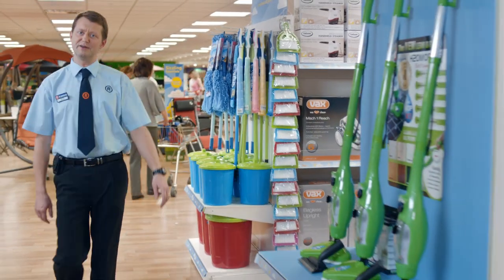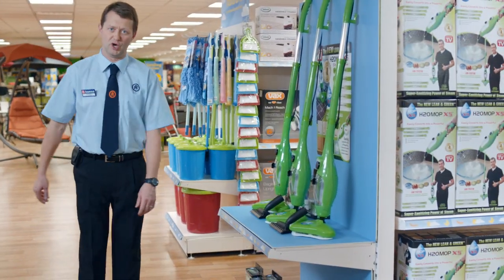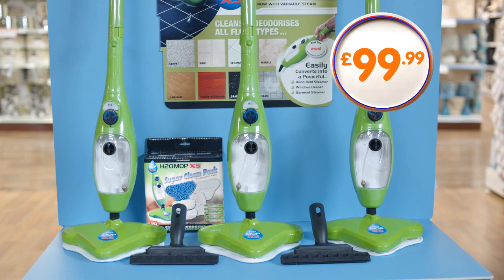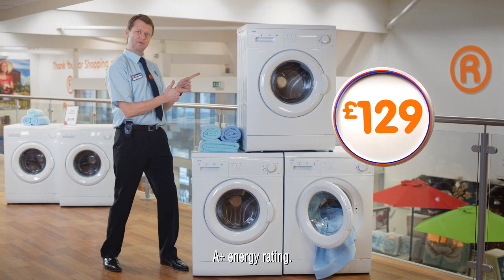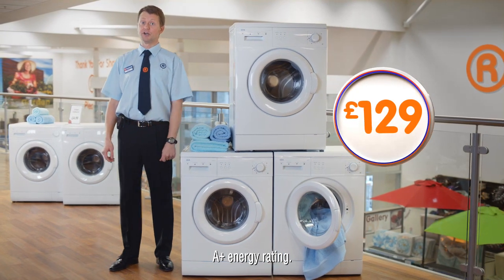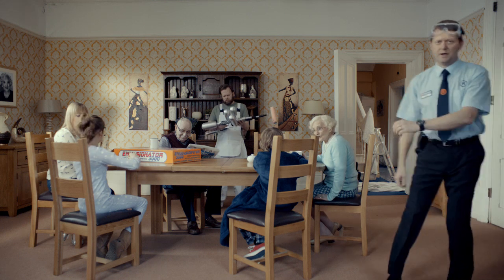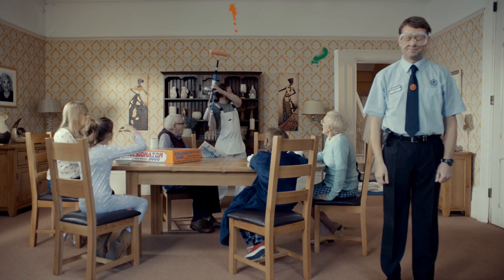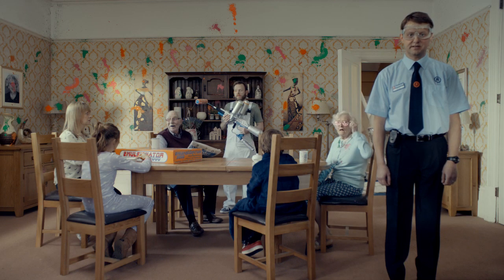The Range | March Advert 2013 | H2O Steam Mop and Washing Machine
Malcolm Charles featuring in the Range's March TV advert 2013, with H2O Steam Mop and free clean kit (worth £15) and washing machine.